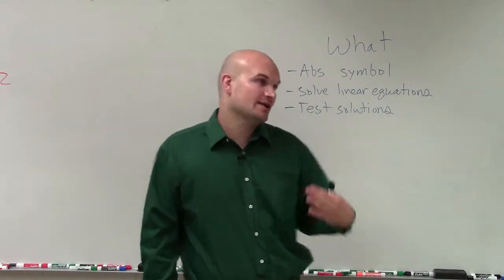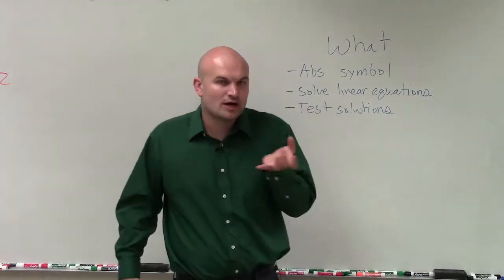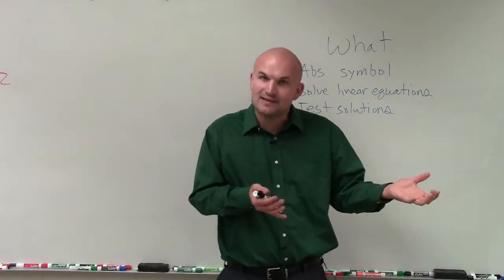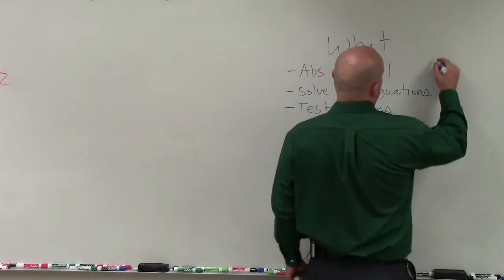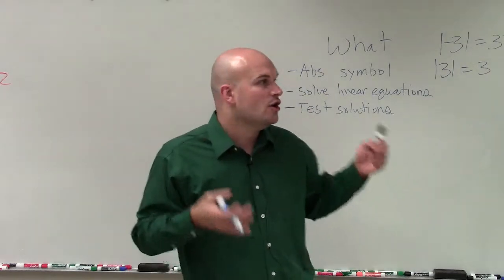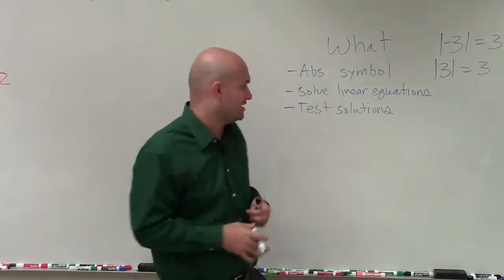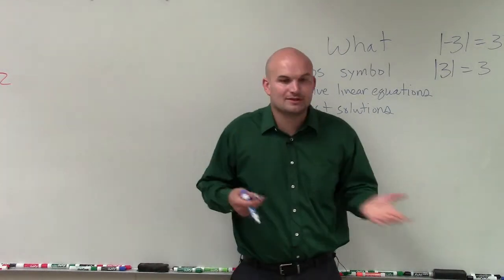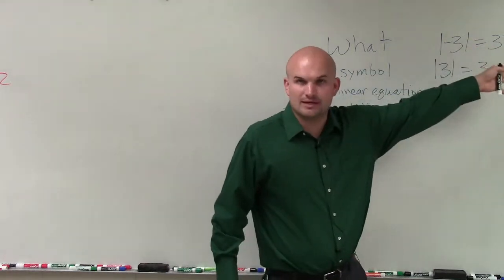What do you know how to solve absolute equations